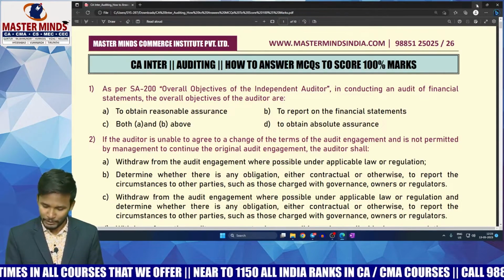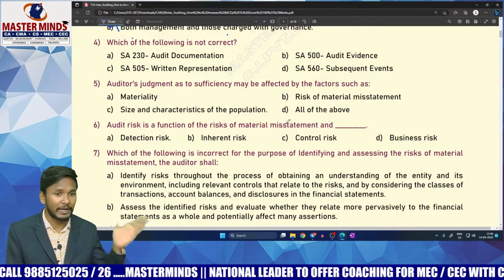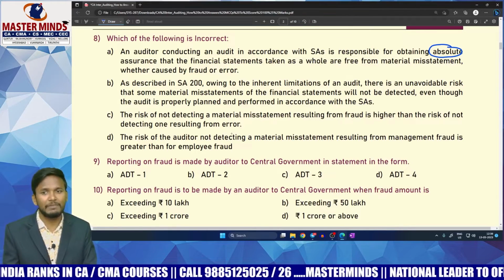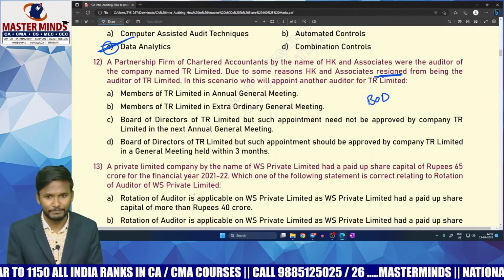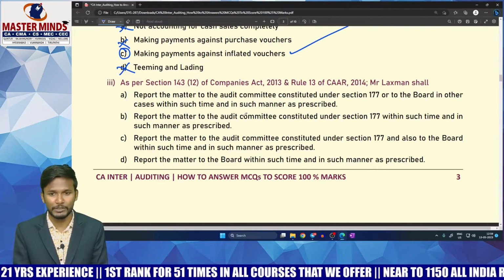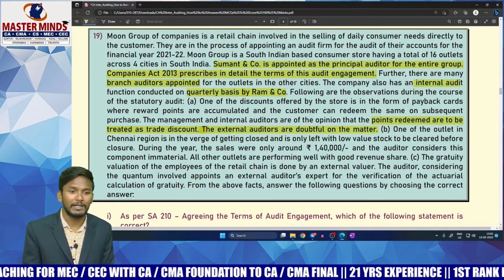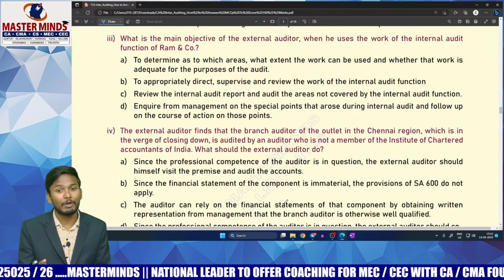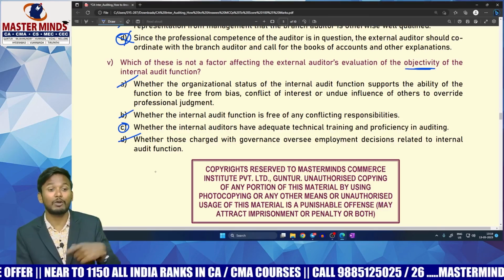P1191 | English | CA Inter | Auditing | How to Answer MCQs to Score 100% marks?